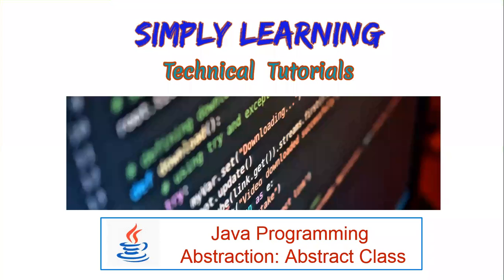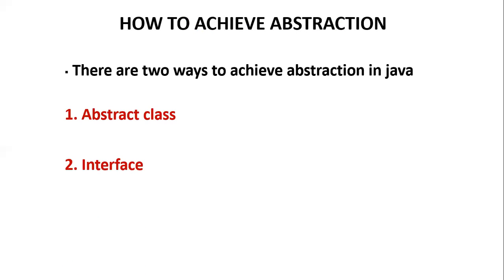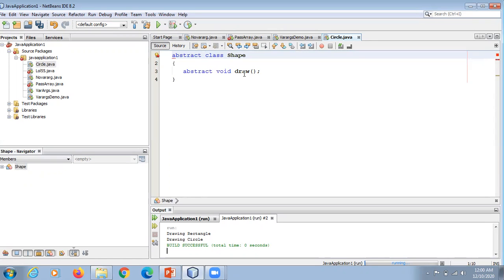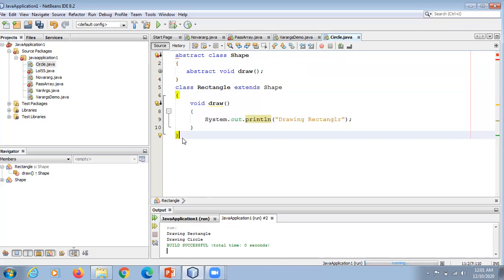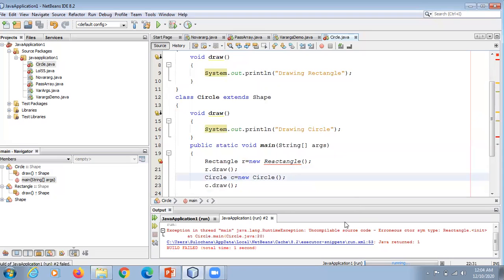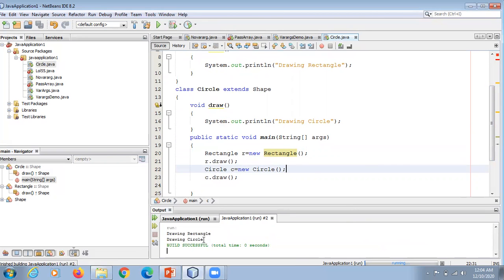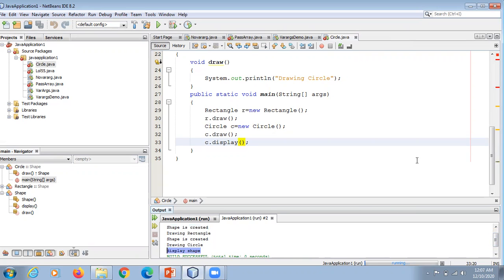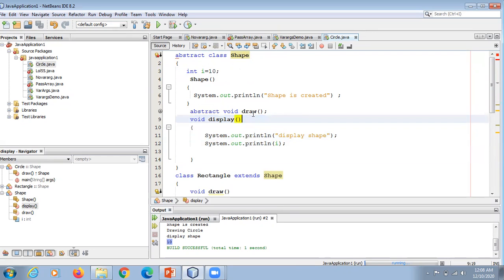Abstraction using Abstract Class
In this video, I will explain about abstraction, abstract class, abstract method and example program.